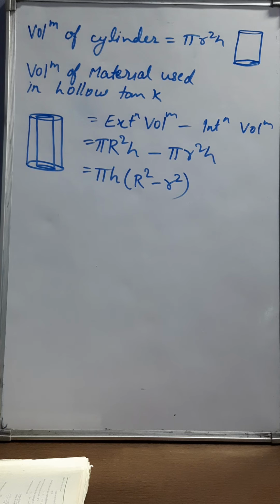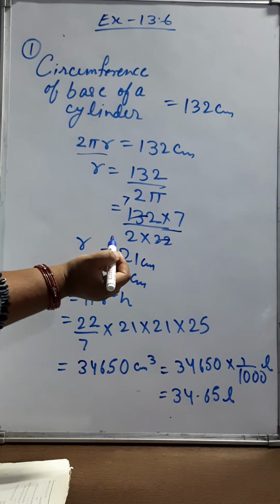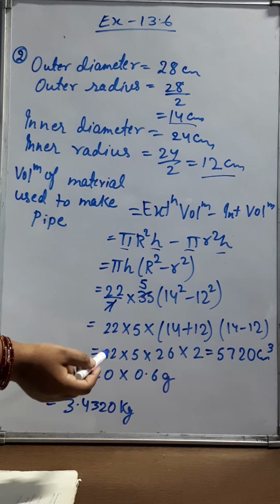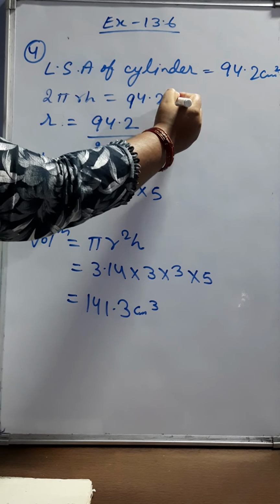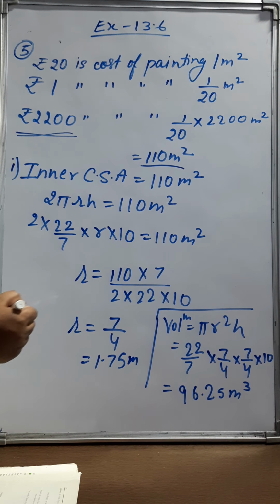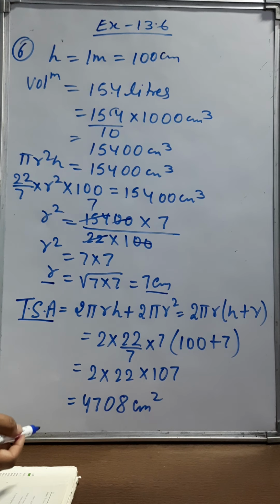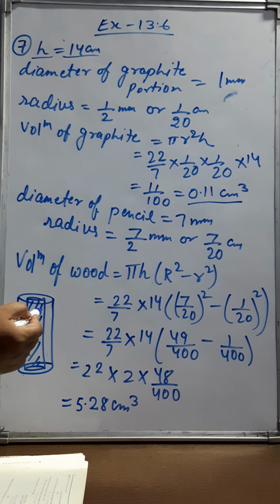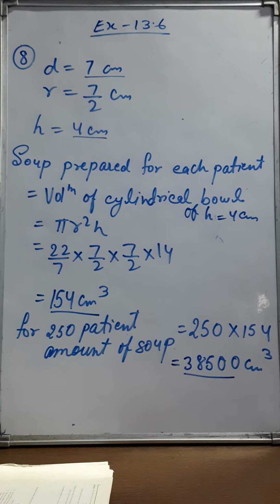Surface Area and Volume Part-10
Questions based on Volume of cylinder
Ex-13.6(N.C.E.R.T)